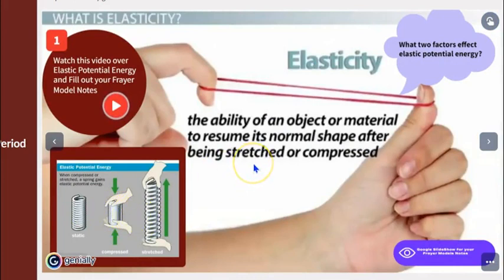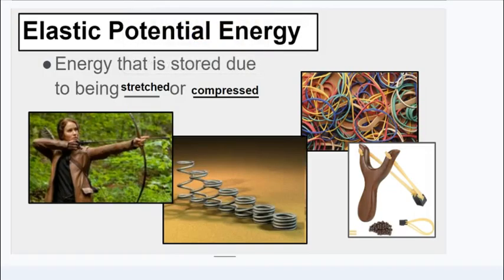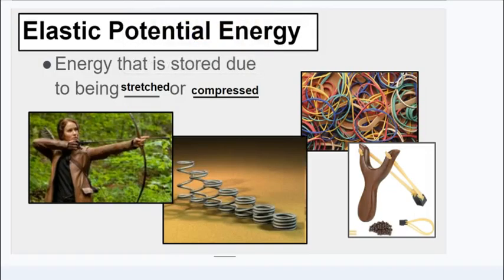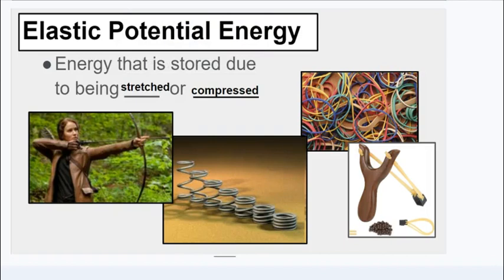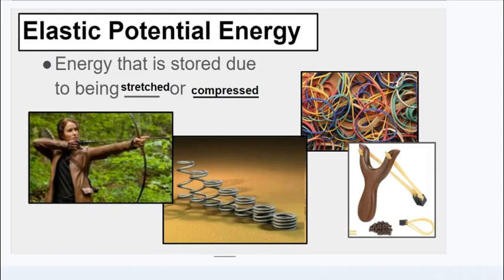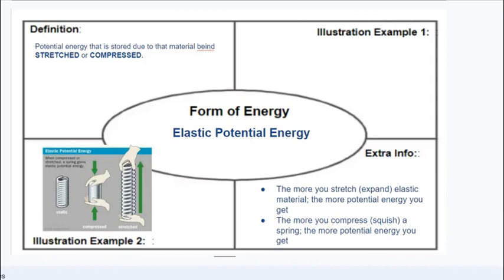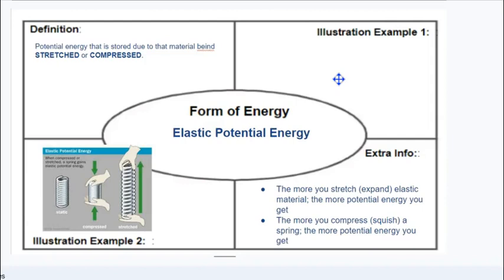Elastic Potential Energy